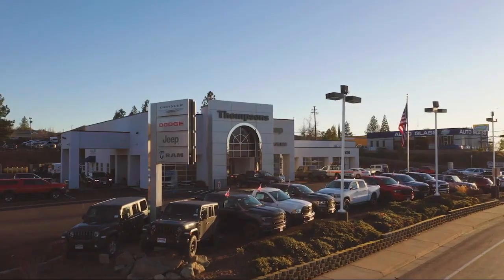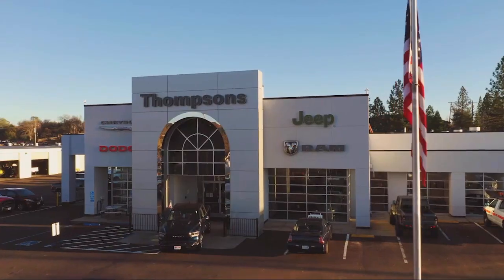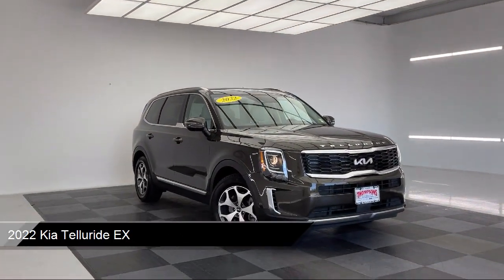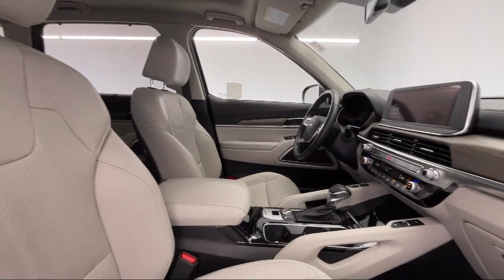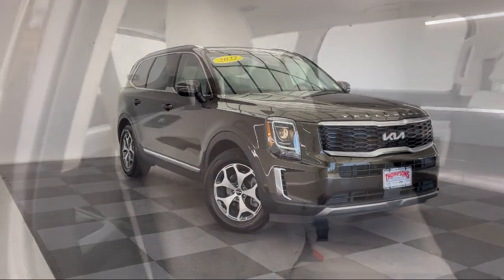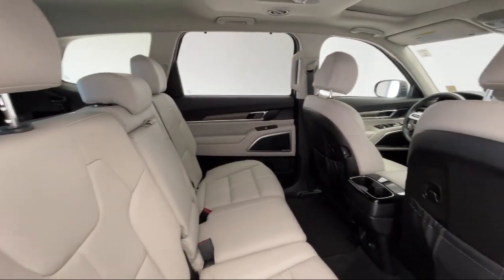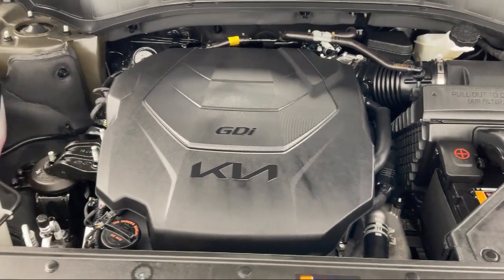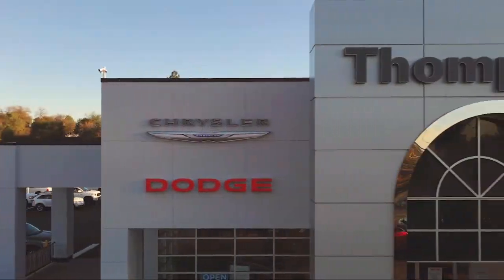2022 Kia Telluride EX Placerville Cameron park Shingle springs El dorado hills Jackson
2022 Kia Telluride EX Stock Number: UF33318 Vin:5XYP3DHC4NG271804.